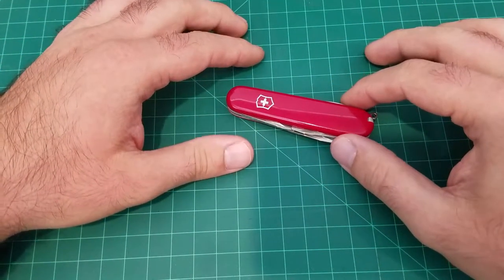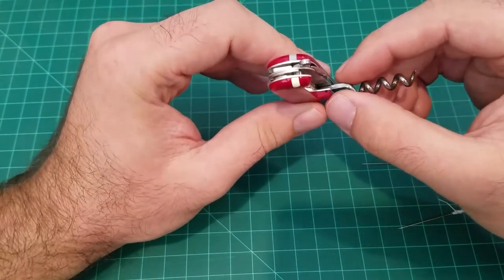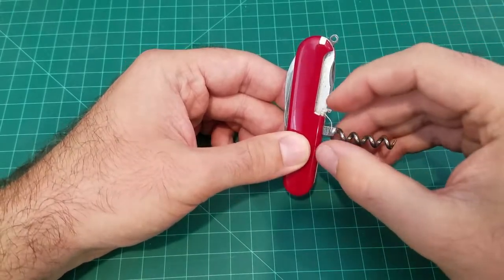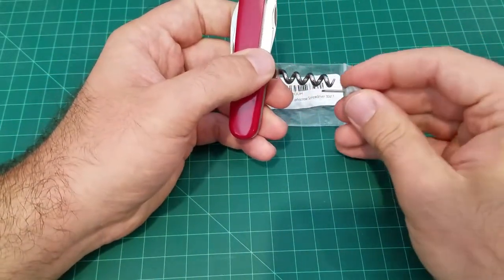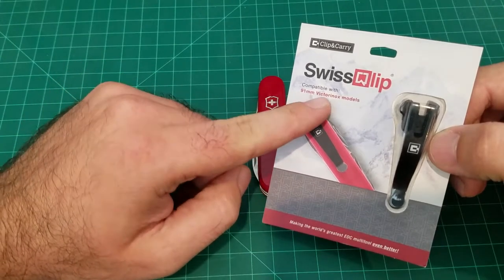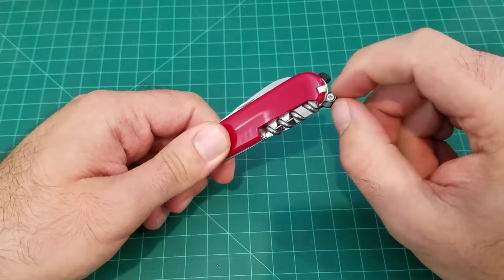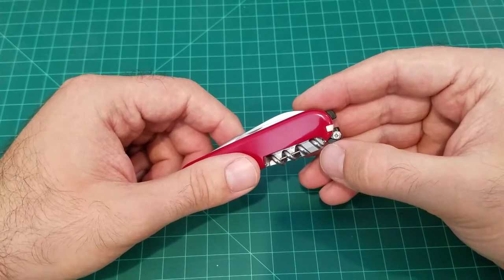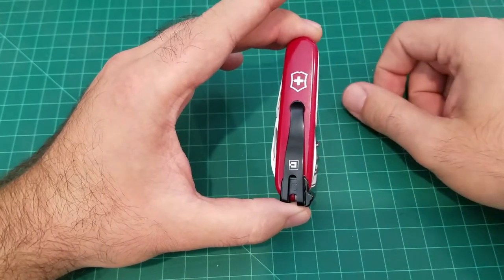3 things you can do to improve your Victorinox Spartan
In this video I demonstrate a few simple things you can do to improve or enhance your Victorinox or Wenger Swiss Army Knife.